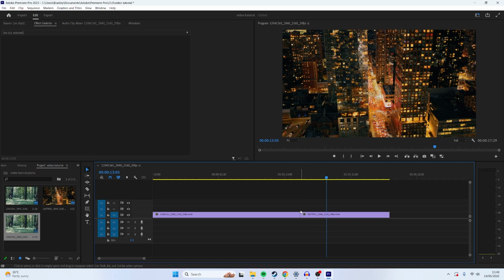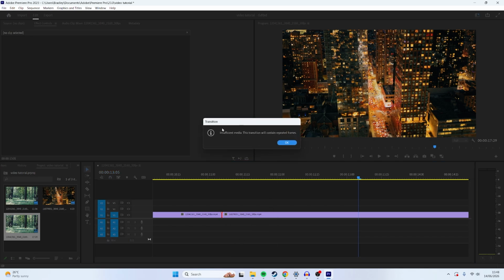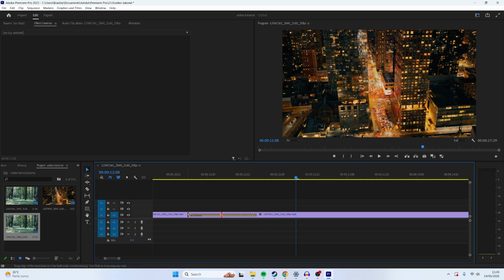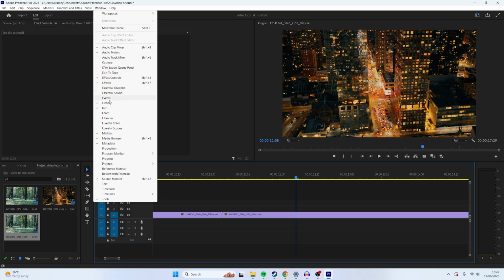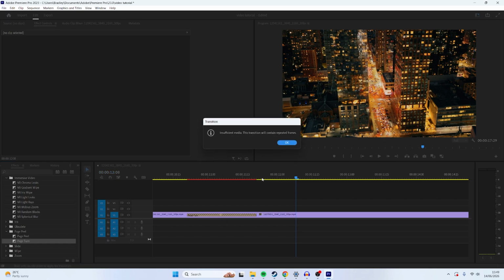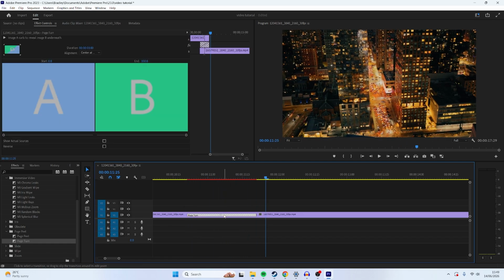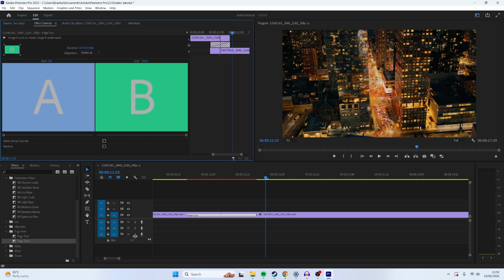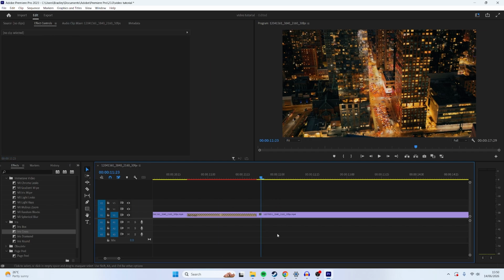How To Add Transitions To a Video in Premiere Pro (Step By Step)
In this video, I show you how to add transitions to a video in Premiere Pro. This is everything you need to know about adding transitions to videos in 90 seconds. Did this video help? Thanks!